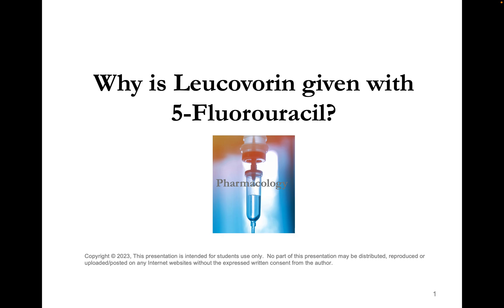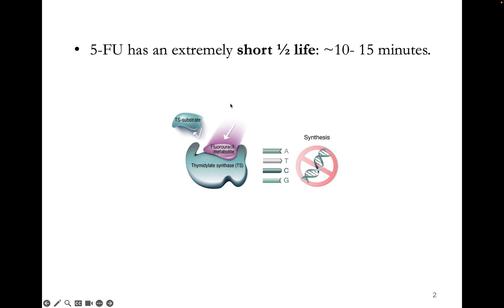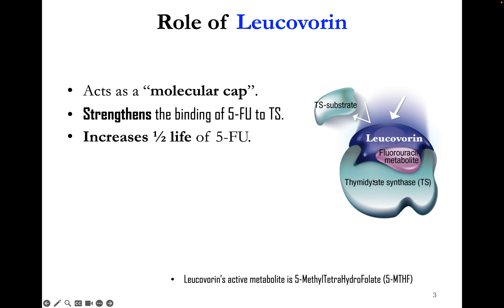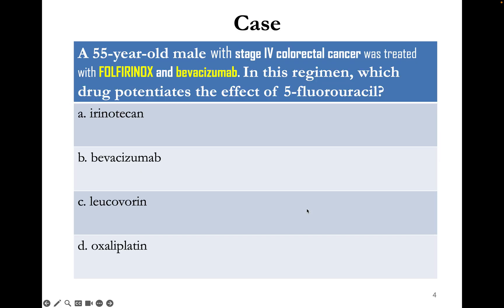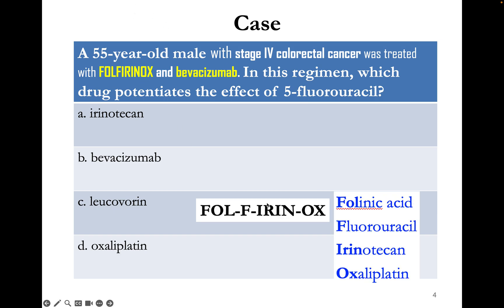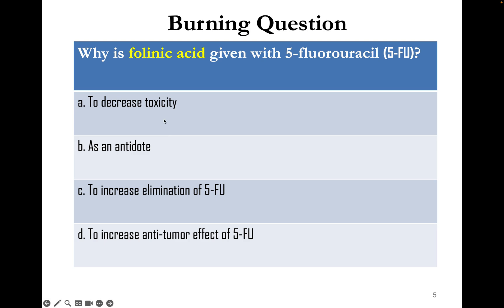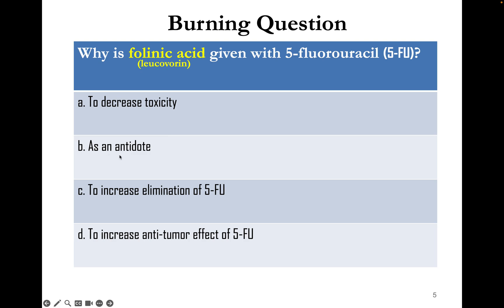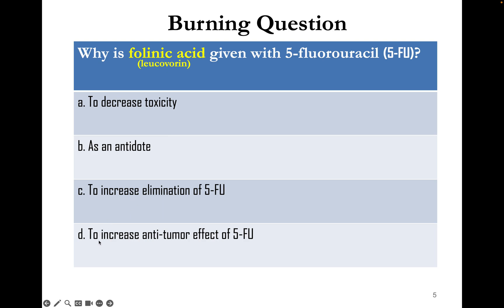5-FU or 5-fluorouracil and Leucovorin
Role of leucovorin in the FOLFIRINOX regimen

5-Fluorouracil and Leucovorin

References:
Goodman & Gilman's: The Pharmacological Basis of Therapeutics
NIH National library of medicine, Nature, Science, Pubmed, UpToDate, FDA Drug inserts